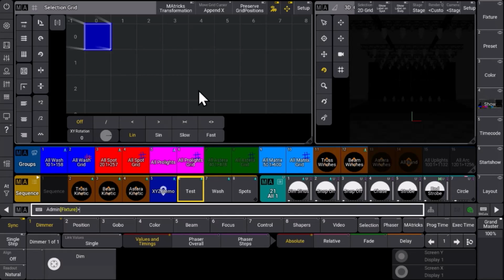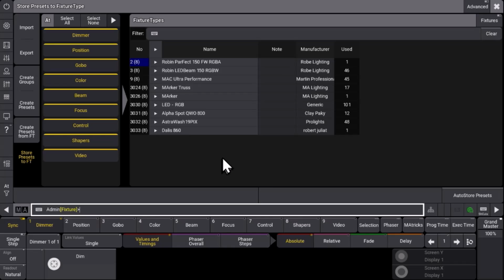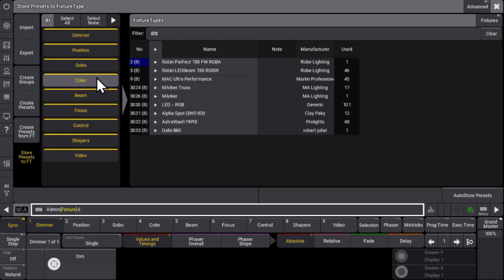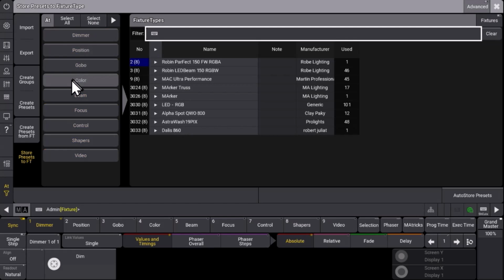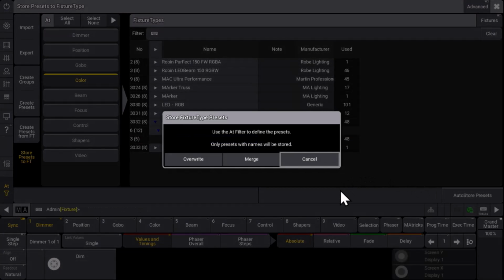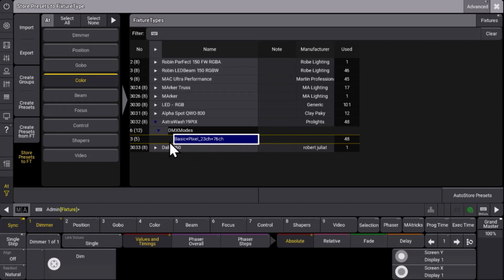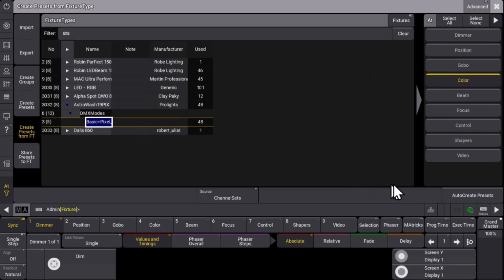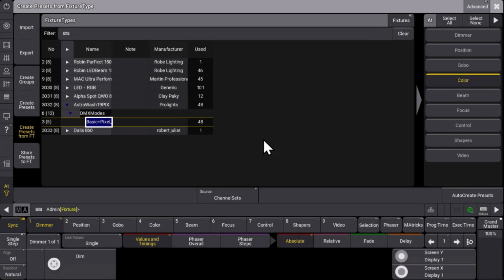grandMA3 | Software Release Version 2.0 | Fixture Type Presets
The new Fixture Type Presets in grandMA3 v2.0 give you the possibility to store your personal Presets at your Fixture Types. A great addition to the touring and festival workflow!